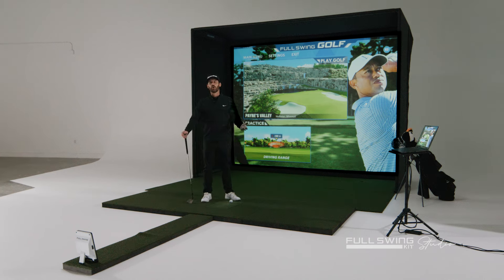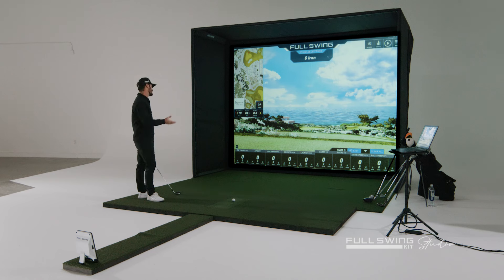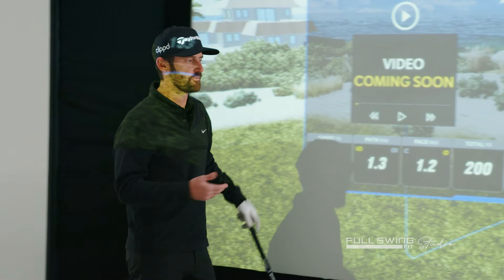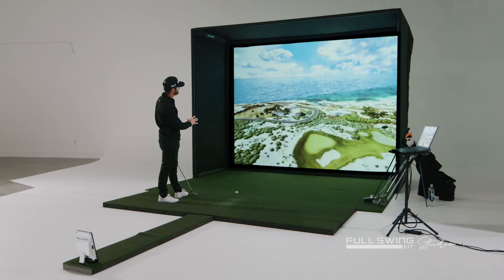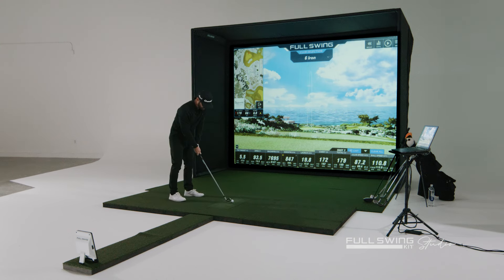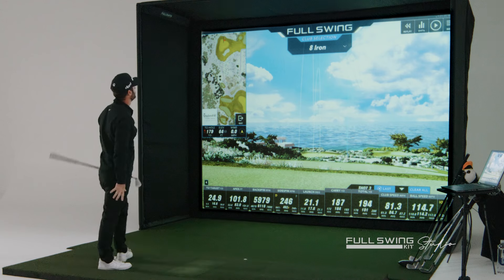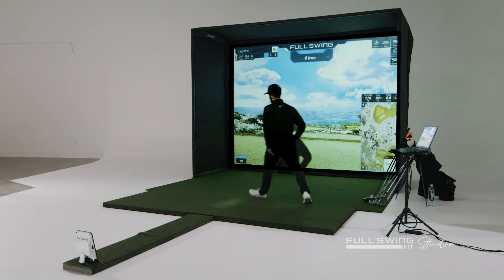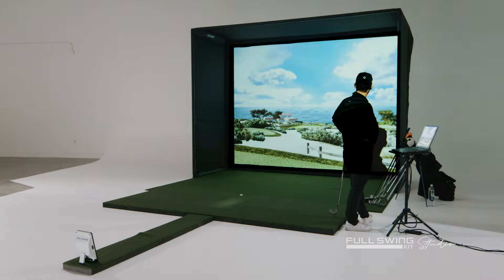In Round Practice on Full Swing KIT Studio | Spyglass Hill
Dive into the ultimate golfing experience with Full Swing KIT Studio! 🏌️‍♂️⛳ Join @trottiegolf as he takes on the challenging Spyglass Hill course, a highlight from the AT&T Pebble Beach Pro Am tournament on the PGA Tour. Witness the seamless integration of FS Golf for KIT, allowing TrottieGolf to pause his 18 rounds and engage in insightful 'In Round Practice.' Elevate your game with Full Swing – where precision meets performance.